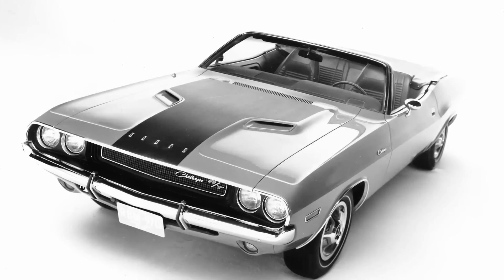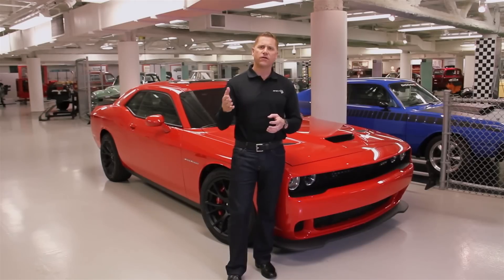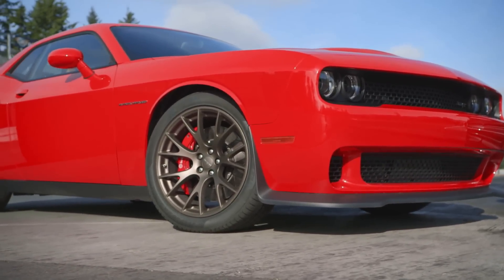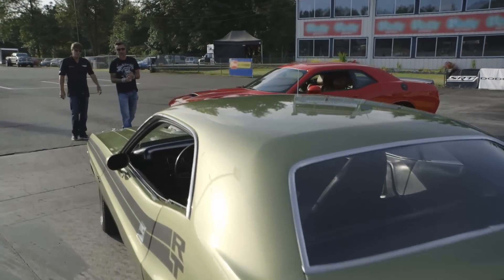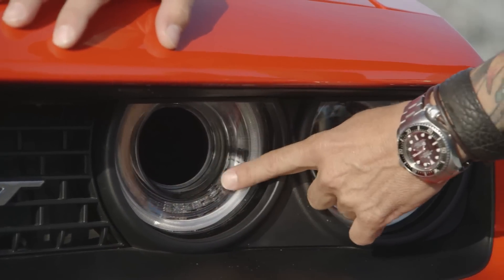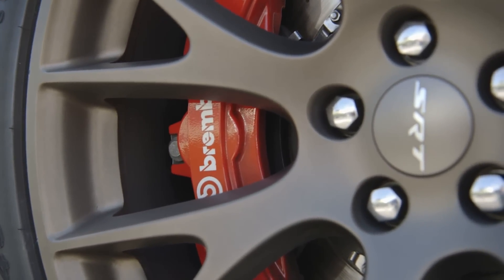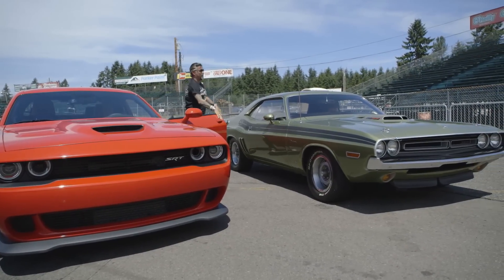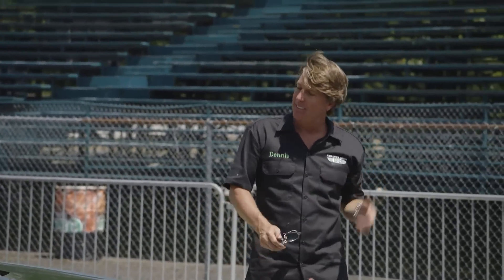The Strongest Muscle Car - Dodge Challenger SRT Hellcat